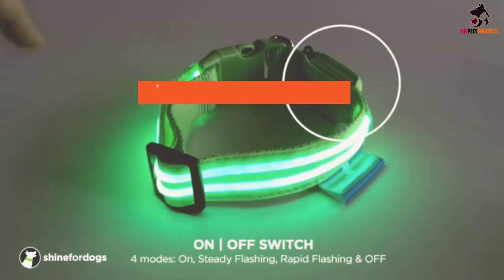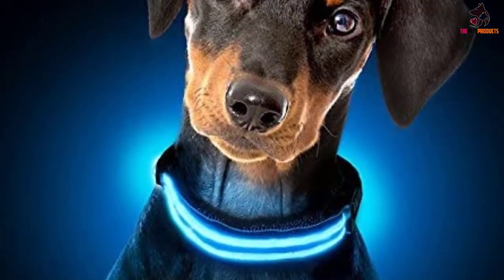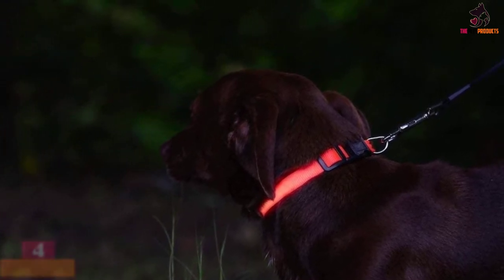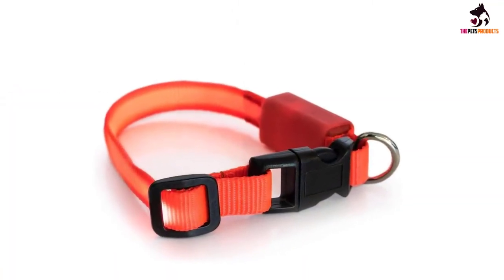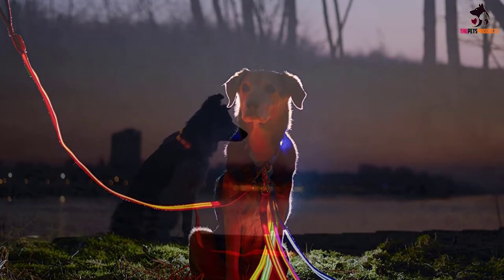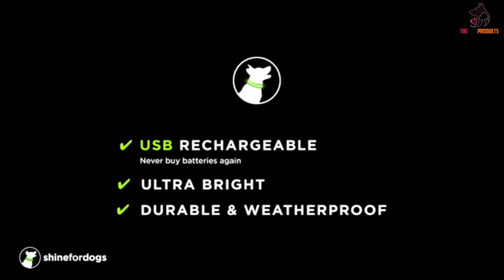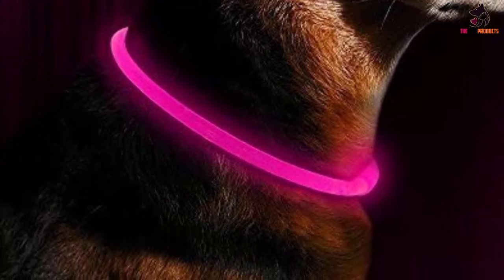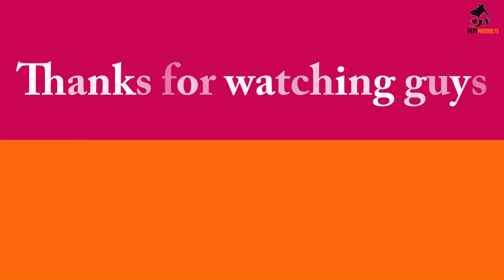✅Top 5 Best LED Dog Collars in 2022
► Links to the  Best LED Dog Collars you saw in this video

✅5. Shine For The Dogs Ultimate Dog Collar
✅4. Great-Dealz LED Dog Collar
✅3. Illumiseen LED Dog Leash
✅2. Pet Industry Metal Buckle LED Dog Collar
✅1. BSeen LED Dog Collar

To save you both time and money, we’ve narrowed down to some of the best LED Dog Collars.
Check out an in-depth review of the best LED Dog Collars in 2021 .

In this video, we make a new research on the top best  LED Dog Collars.
This is the best  LED Dog Collars review.
Best time for buying your new LED Dog Collars .